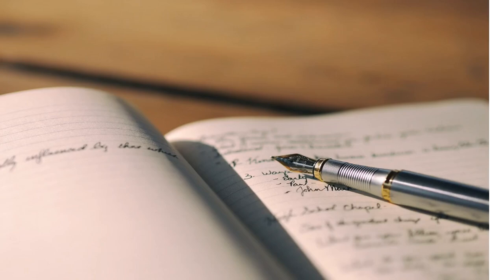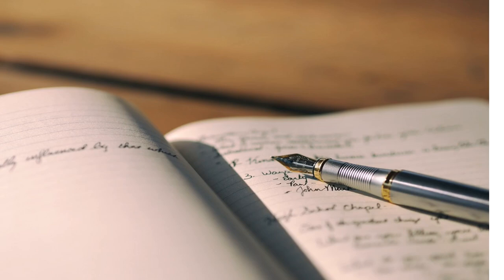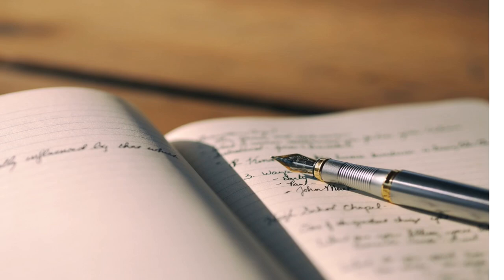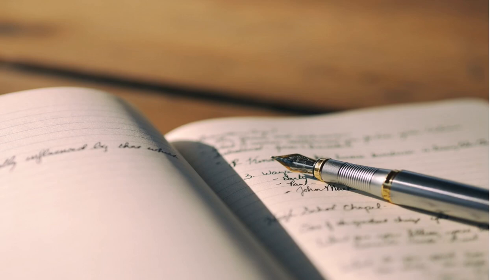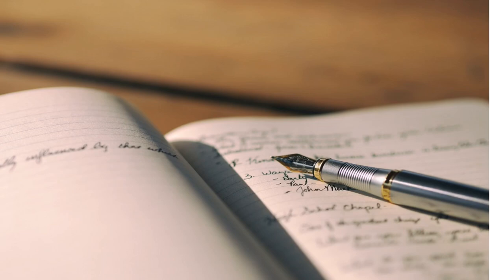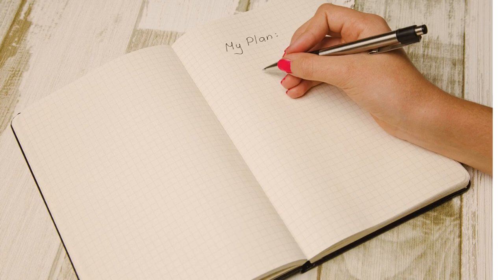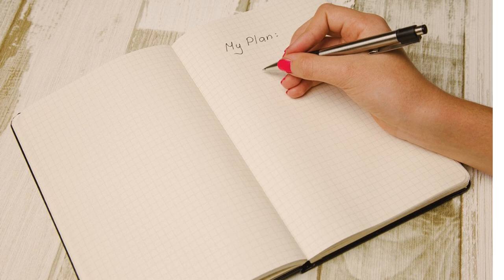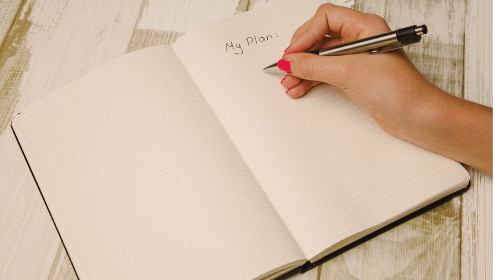Five Powerful Ways Journaling Can Improve Your Mental Health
We are in such a fast-paced world today that it is easy to overlook the power of something as simple as journaling. Journaling is far more than recording what went on during the day. It can also significantly improve your mental health and well-being.

It can be as simple as a pen and paper, through an app, or on your computer. Nonetheless, journaling can help you get in touch and process your emotions. It can help you see your life’s situation more clearly and become more self-aware.

Timecards
0:00 - Intro
0:34 - Getting In Touch With Your Emotions
0:55 - Promoting Self-Reflection
1:18 - Making Sense of Your Thoughts
1:47 - Reducing Stress
2:06 - Tracking Your Progress
2:31 - Tips For Effective Journaling
3:30 - Conclusion